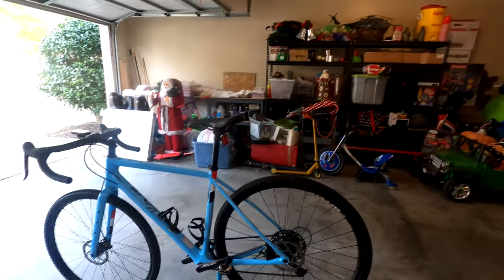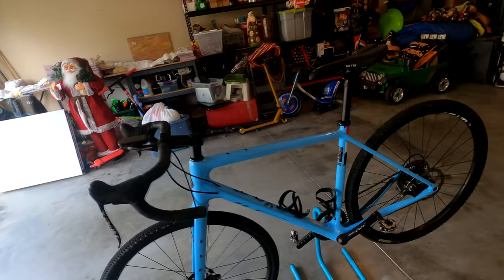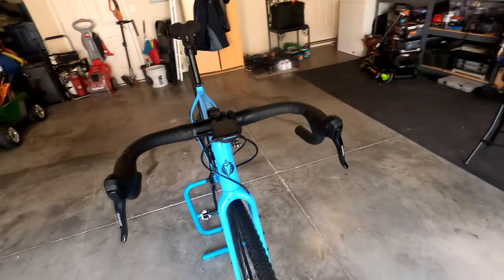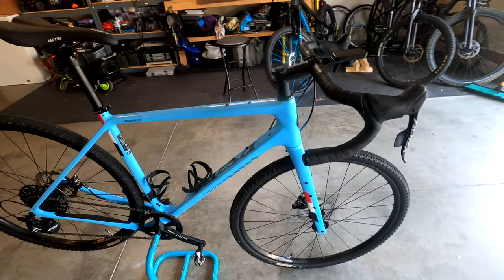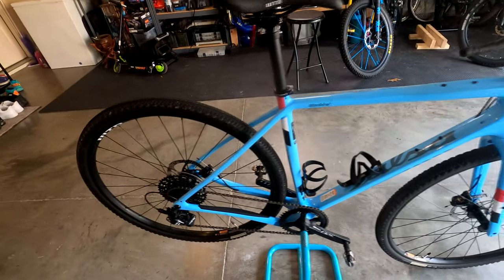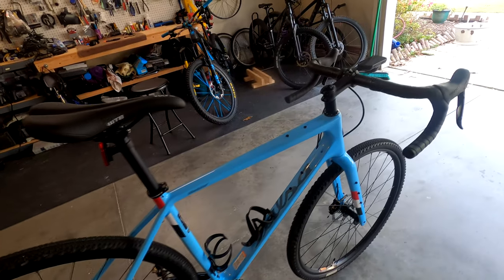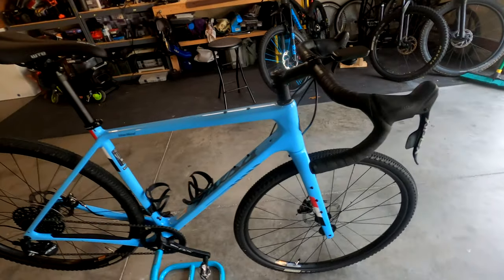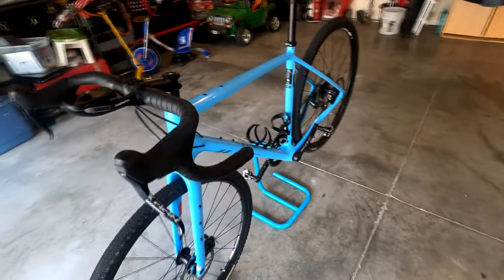Getting into Gravel with the Salsa Warbird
This is my first Gravel/Road bike. So far I like it!